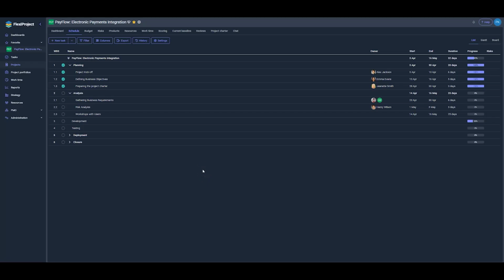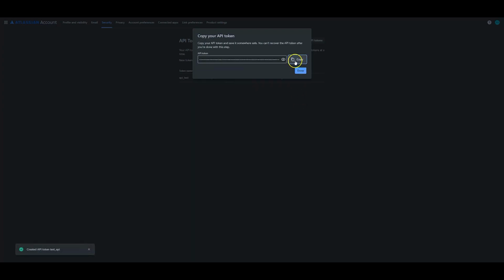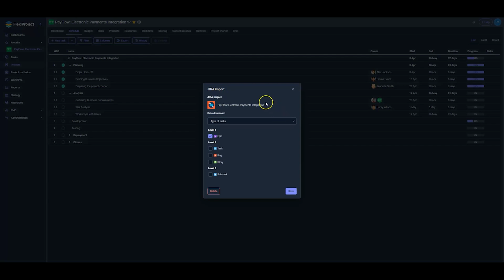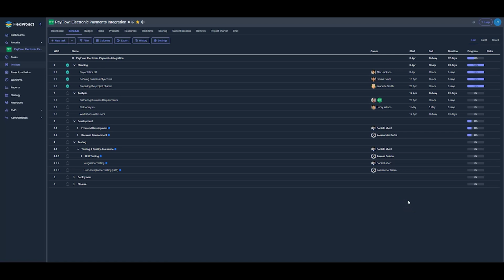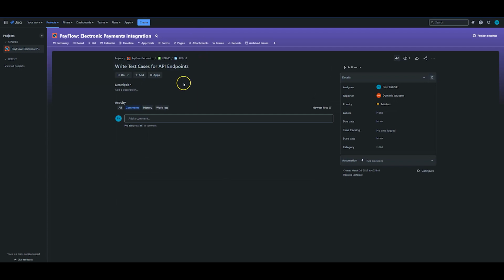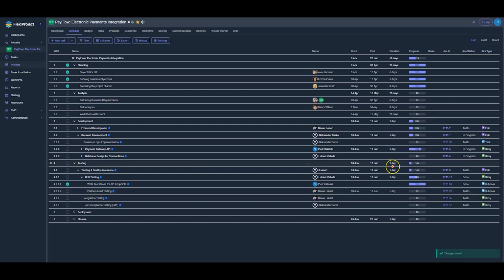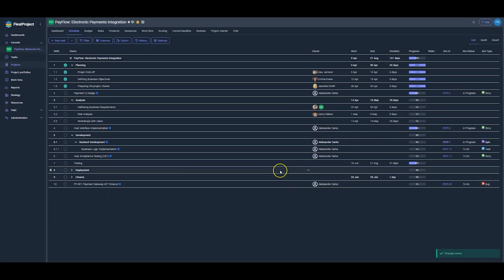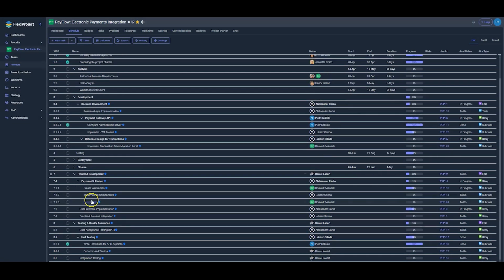FlexiProject integration with JIRA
In this video, we’ll show you how to properly integrate JIRA with FlexiProject and configure all the necessary settings. See how to connect both systems seamlessly ⚙️